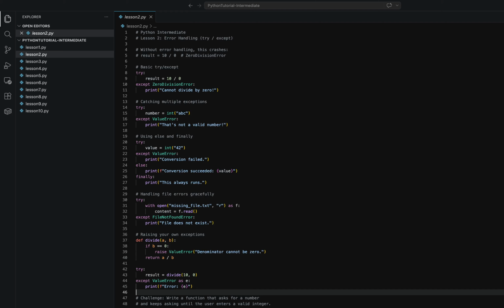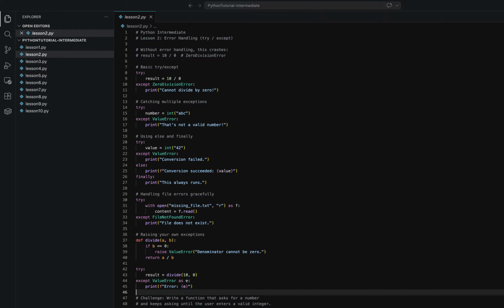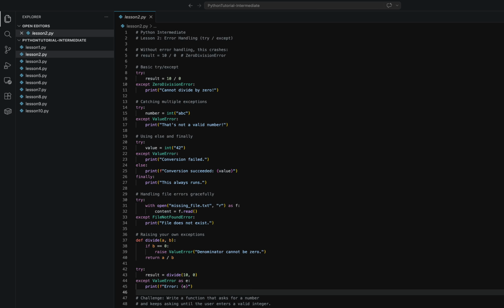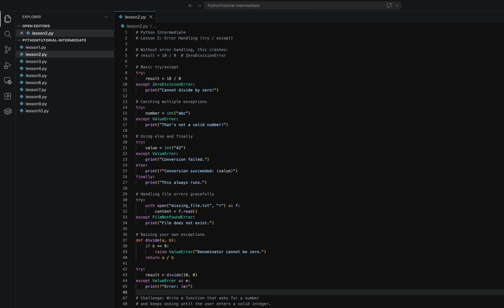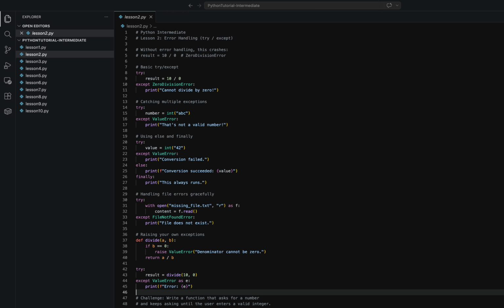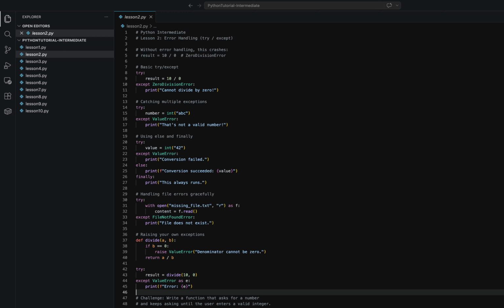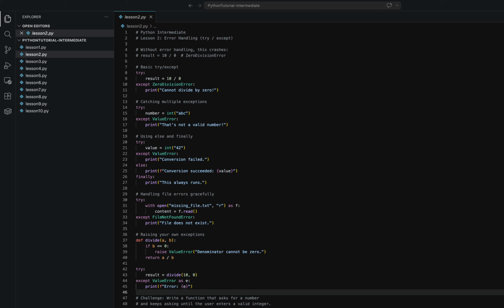Python Intermediate — Error Handling (Lesson 2)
Stop your Python programs from crashing with try/except.

When something goes wrong, Python raises an exception and your program crashes. In this lesson, you'll learn to catch errors and handle them gracefully.

📋 What you'll learn:
• try/except blocks
• Catching specific exceptions (ZeroDivisionError, ValueError, FileNotFoundError)
• Using else and finally
• Raising your own exceptions with raise

🎯 Challenge:
Write a function that asks for a number and keeps asking until the user enters a valid integer. Hint: use a while loop with try/except.

💡 Tips:
• Always catch specific exceptions, not just bare except
• Use finally for cleanup code that must always run
• raise lets you create custom error messages

💬 Drop a comment with your challenge solution!